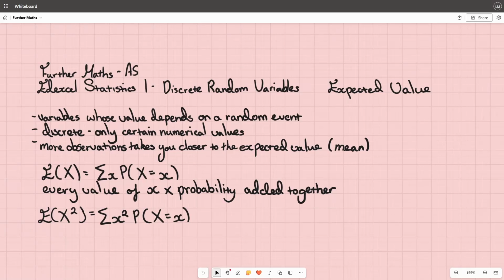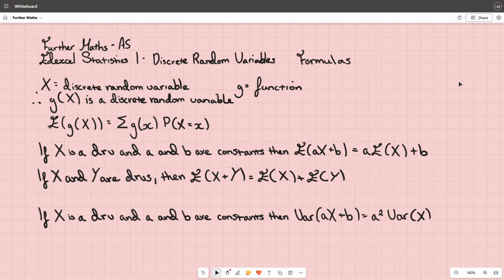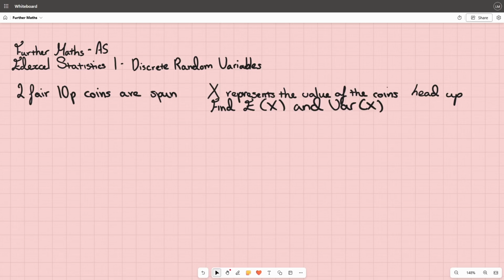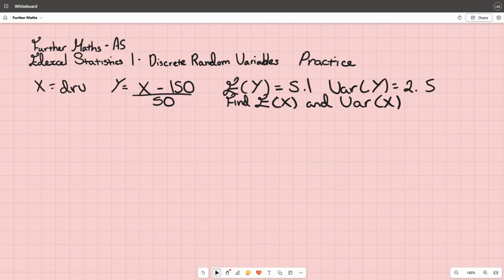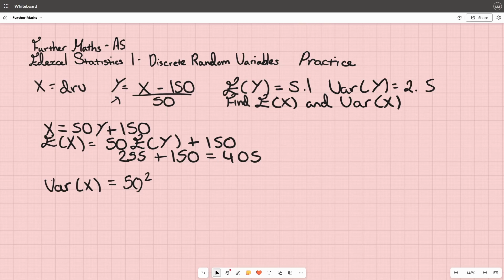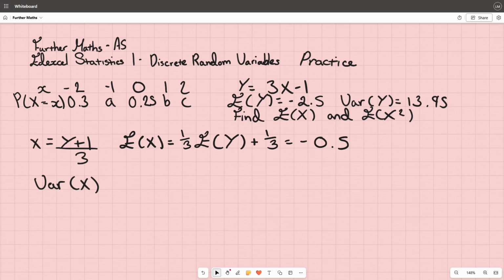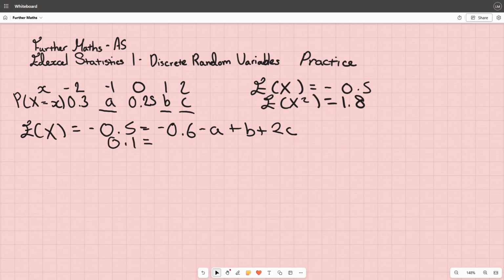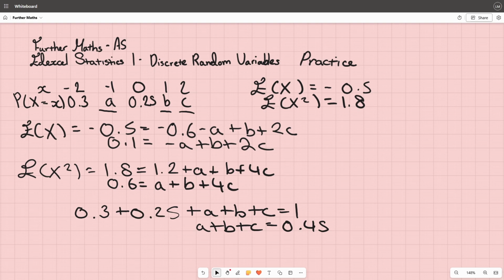AS Further Maths - Discrete Random Variables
This is from statistics 1! all information taken directly from the edexcel further maths book